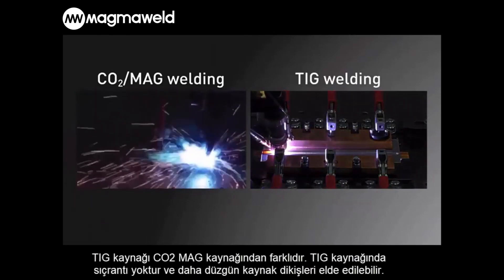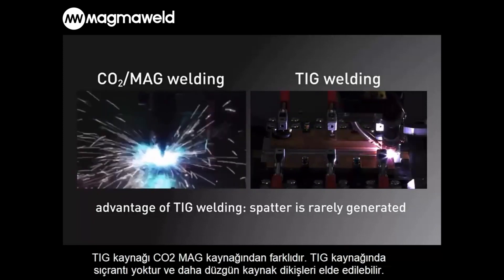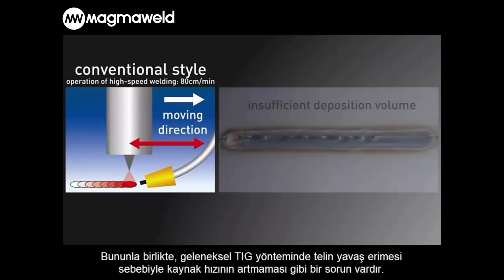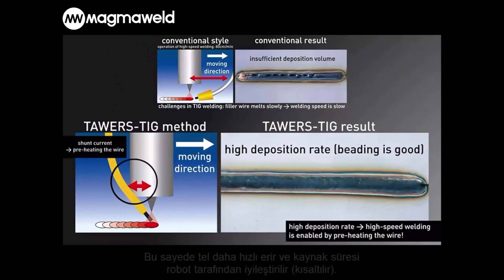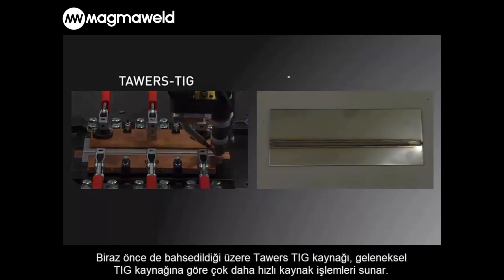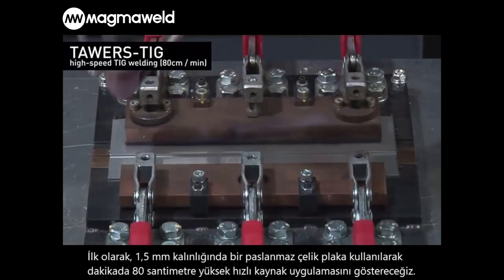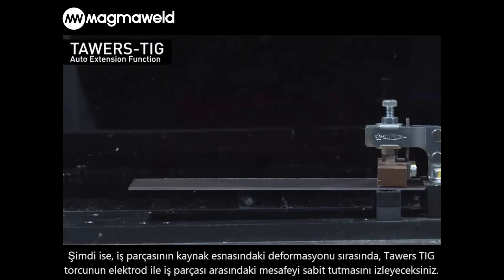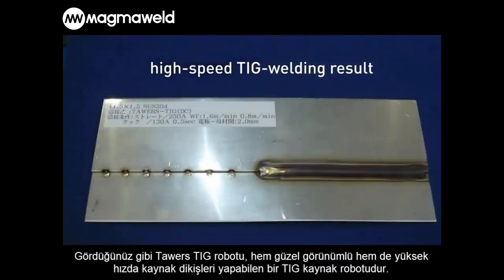Panasonic Tawers Kaynak Robotu ile TIG Kaynağı